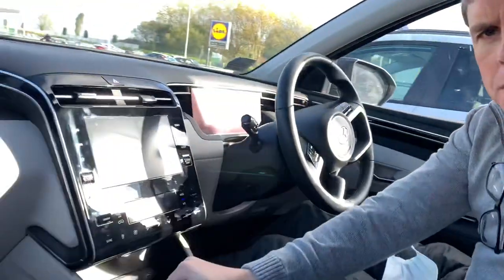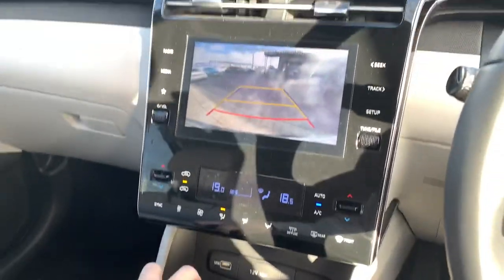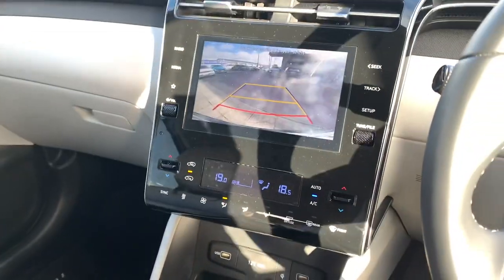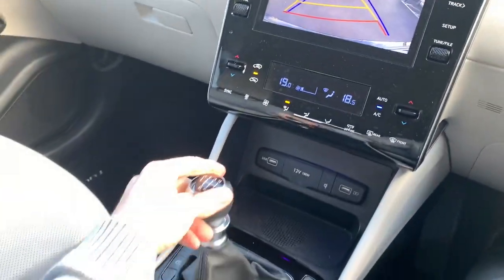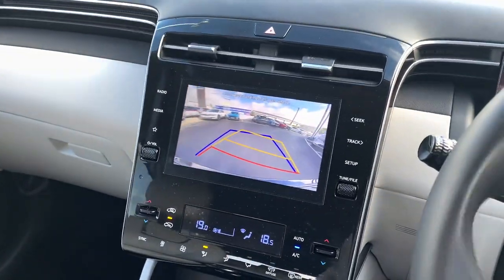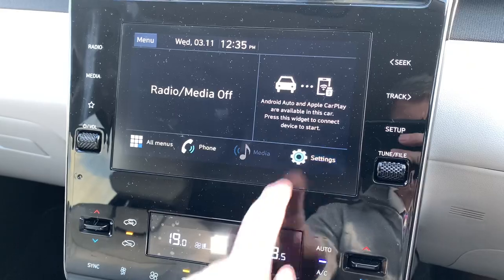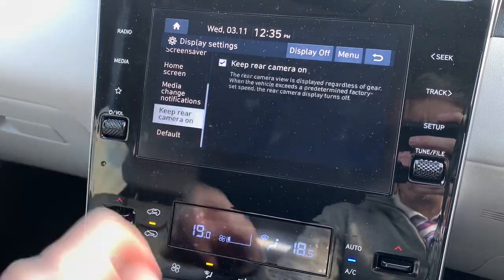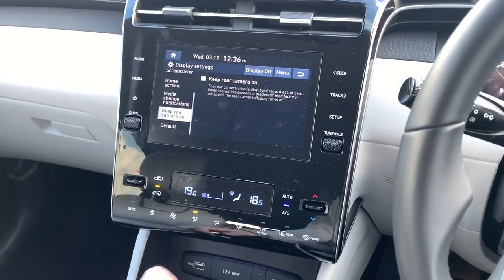2022 Tucson Rear Camera Delay Function - How to activate and deactivate￼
In This video we learn how to activate or deactivate the delayed rear camera view on a Hyundai Tucson￼